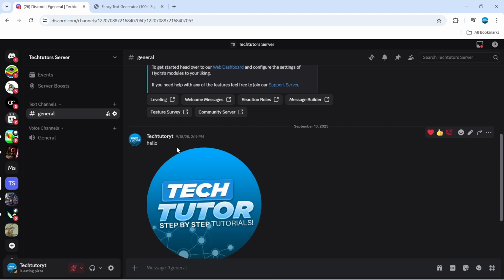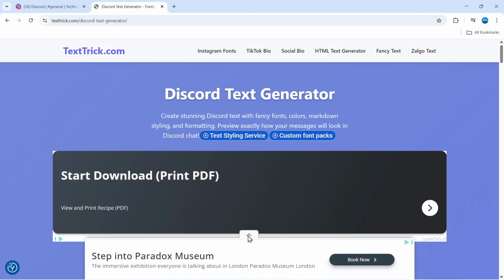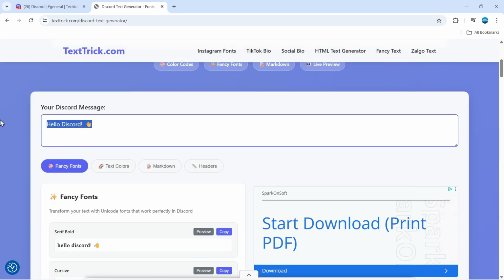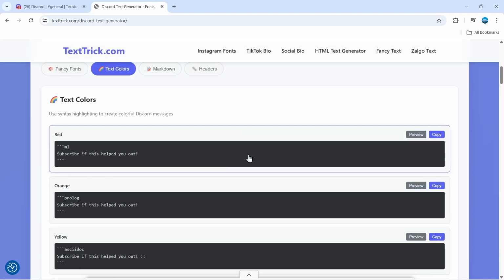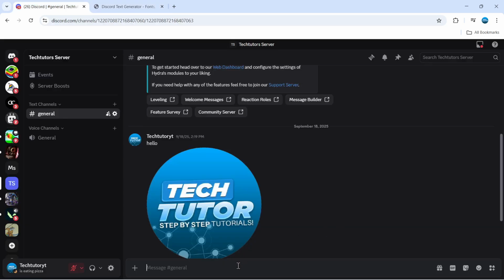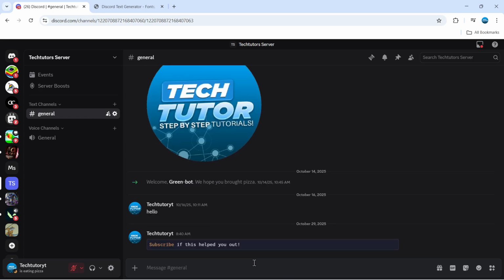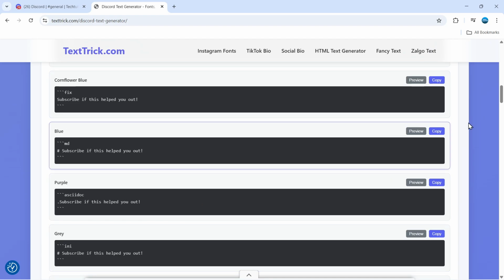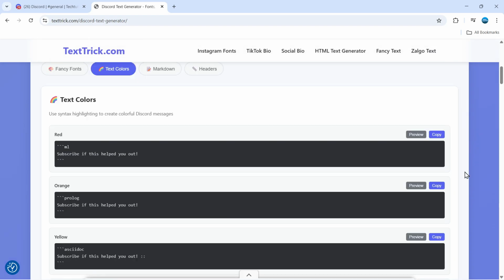How To Change Color Text In Discord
Want to make your Discord messages stand out with colored text? In this Discord tutorial, I'll show you exactly how to change text color in Discord using simple code blocks and Discord text formatting tricks. Learn how to type in color on Discord without any bots or third-party tools needed. This complete Discord text formatting guide covers all the popular colors including red, blue, green, yellow, orange, purple, cyan, and grey text. Whether you're new to Discord or looking to master Discord text tricks, this step-by-step tutorial makes it easy to add colored text to your messages. I'll walk you through the exact Discord text format syntax and provide copy-paste ready examples for each color. Perfect for anyone wanting to enhance their Discord server communication and make their messages more eye-catching. Drop a comment if you found this Discord formatting guide helpful or if you have questions about how to color text in Discord.

Thanks!